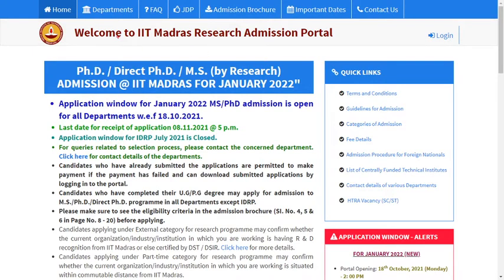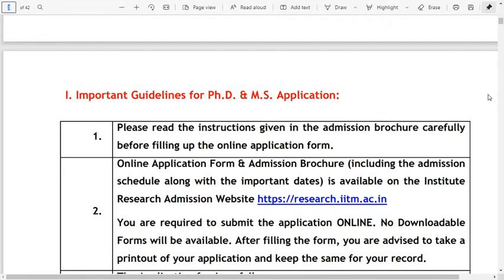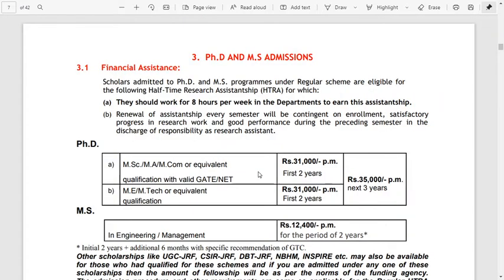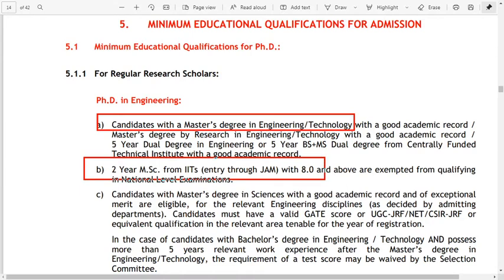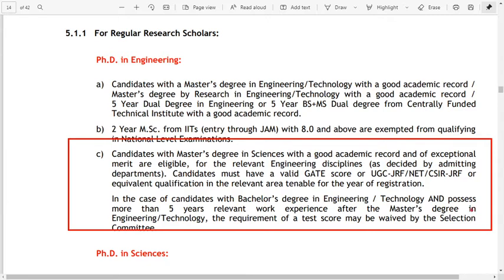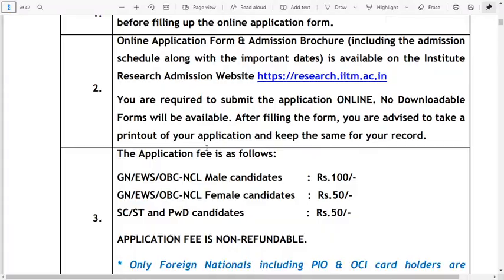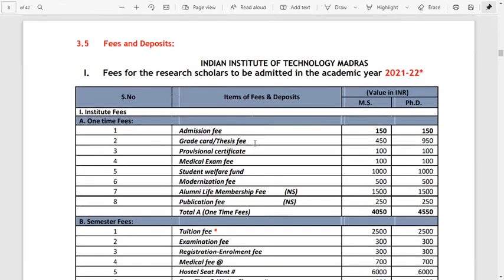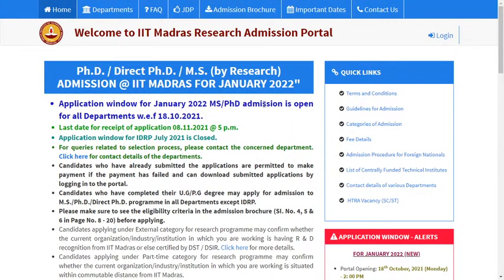IIT MADRAS Recruitment |Latest Jobs |Sarkari Jobs|Btech Jobs|Latest Jobs 2021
IIT Madras Research Admission for PHD,Msc